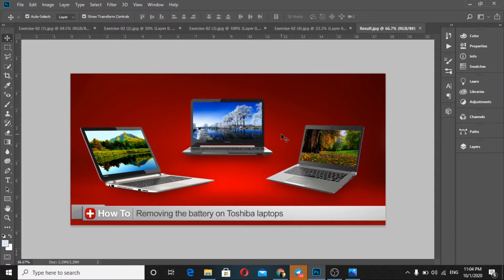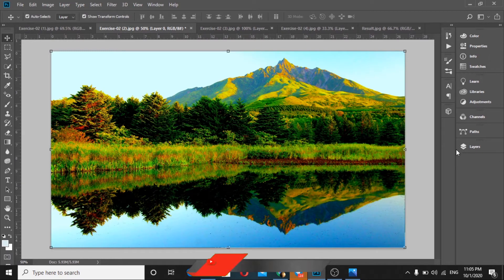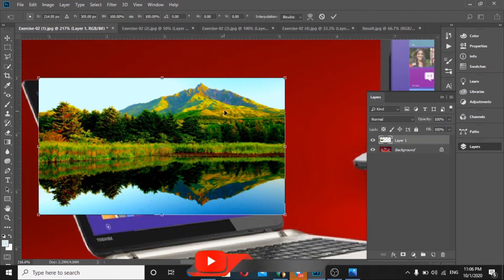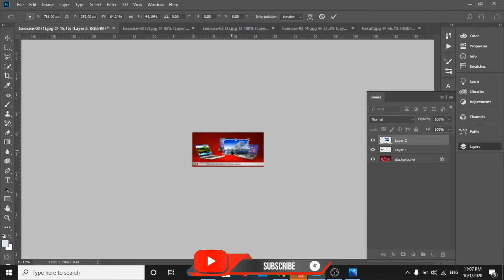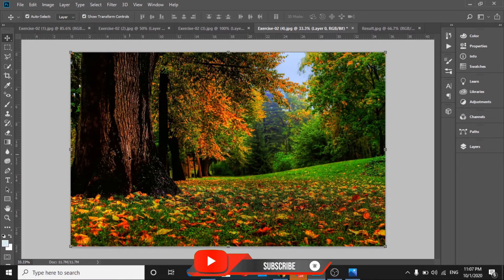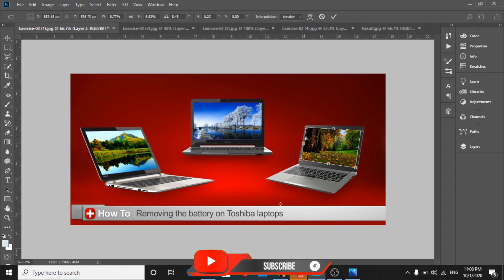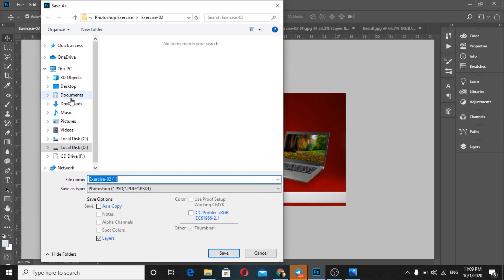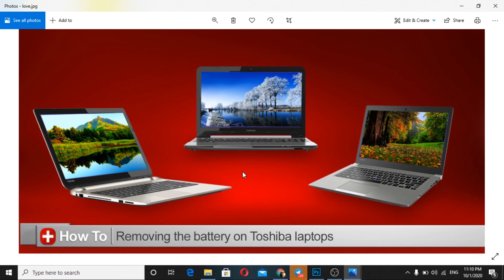The way how to use transform Tools in Photoshop CC 2018. Tool transform Picture by using Distort.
The way how to use transform Tools in Adobe Photoshop CC 2018. Advance Tool for transform Picture by using Distort.

- How to use Adobe Photoshop CC 2018? Easy to use and save time || Abode Photoshop CC 2018

- How to use Marquee Tool in Adobe Photoshop CC 2018? Easy to use and save time. របៀបប្រើឧបករណ៍ Marquee Tool in Adobe Photoshop CC 2018

- How to edit Photo and Cut in Photoshop CC 2018? Face ugly become face beautiful by Ps CC 2018.

- How to make new Brand in Ps CC 2018? Easy to use and Save Time by understanding the way.
- How to create Name Card by using Abode Photoshop CC 2018? Easy Easy Easy Save time! Part 1
- How to create Name Card by using Abode Photoshop CC 2018? Easy Easy Easy Save time! Part 2